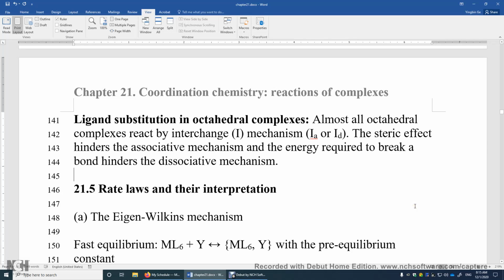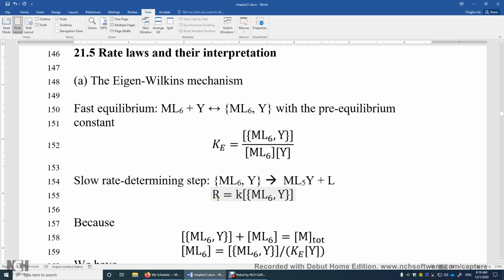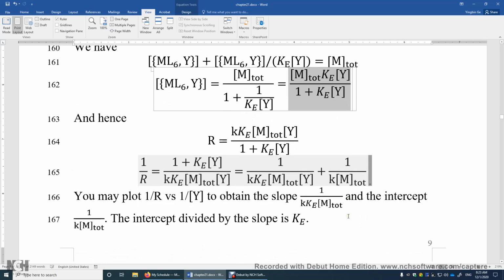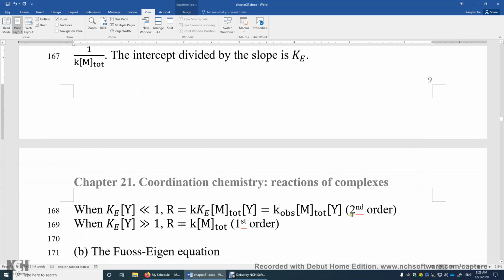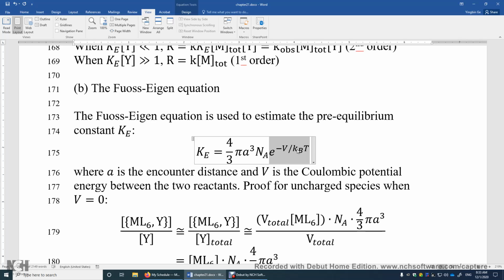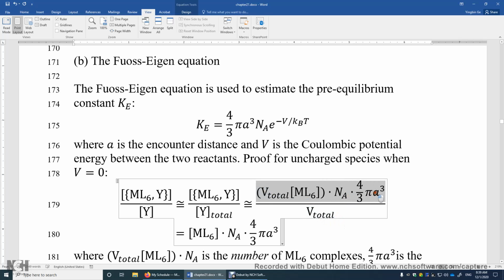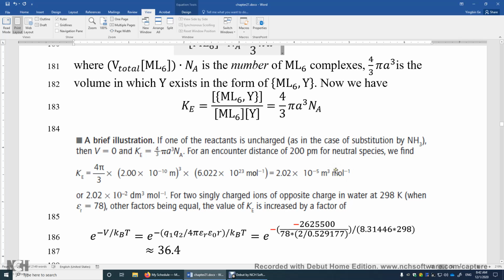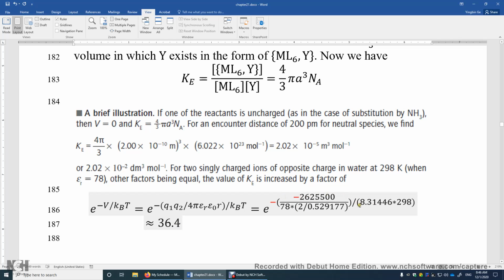21 5 Eigen-Wilkins Mechanism